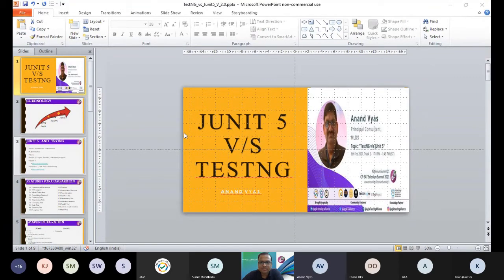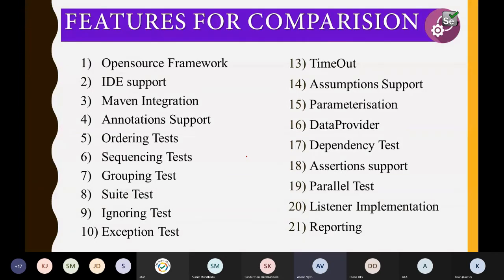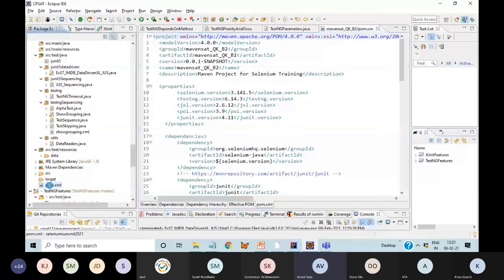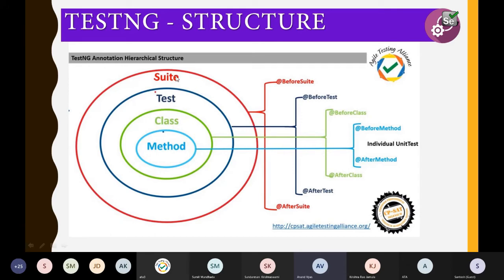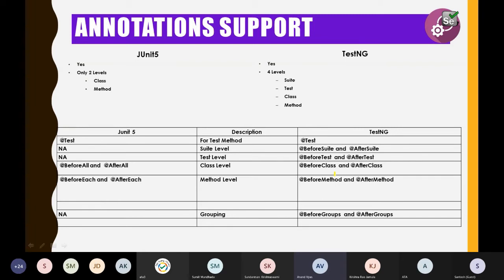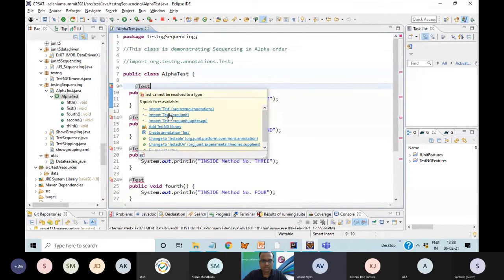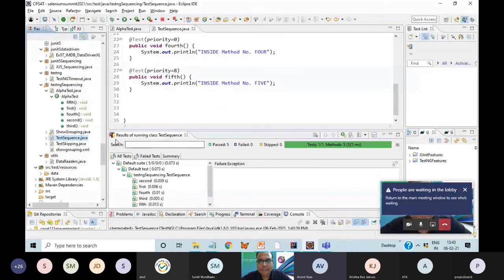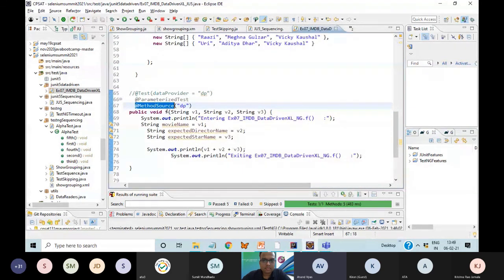SeleniumSummit21​ - "TestNG v/s JUnit 5" by Anand Vyas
Interactive Session by Anand Vyas, Principal Consultant, MLDS on "TestNG v/s JUnit 5" !!

The CP-SAT Selenium Summit 2021 was held Online on 6th Feb 2021.The summit had presence of esteemed speakers across the globe and saw a participation of delegates across various parts of the world.

SeleniumSummit21 was an attempt to put together a community / free event for everyone to learn something new about the Selenium with main objectives

1. To help selenium and CP-SAT testing community come together
     and learn from each other
2. To help create a platform for selenium practitioners to share
     their knowledge
3. To help testing professionals learn some new topics in the
     world of Selenium Automation

Our Speaker - Anand Vyas
Anand has done his M Tech from IIT Delhi and has worked in the IT Industry for last 18 years with clients like CitiBank, Barclays, UBS, Lehman Brothers, Nordea Bank and has travelled across the Globe implementing end to end solutions for these and many other clients.

The Organizers:

(“Certified Professional – Selenium Automation Testing”) is one of the most renowned and toughest globally recognized Selenium Certification.

See you at SeleniumSummit2022 - the 3th Edition of “CP-SAT Selenium Summit 2022”.